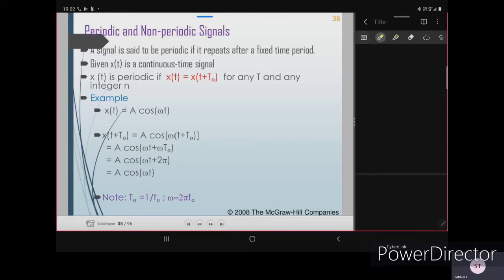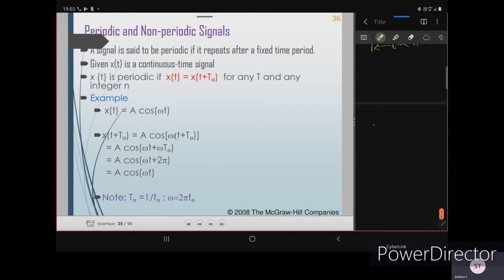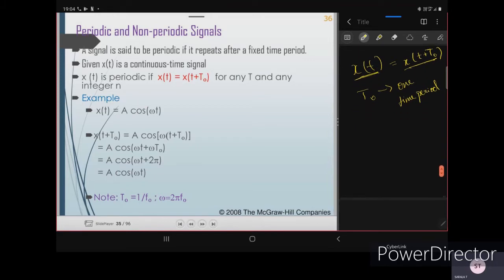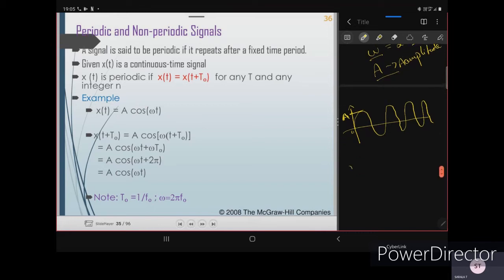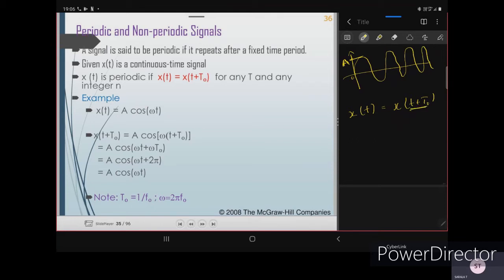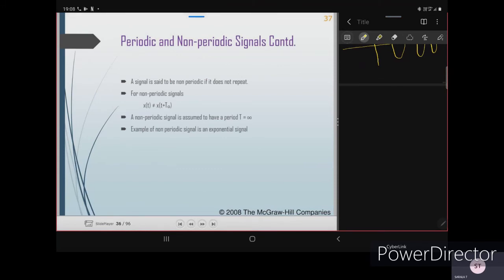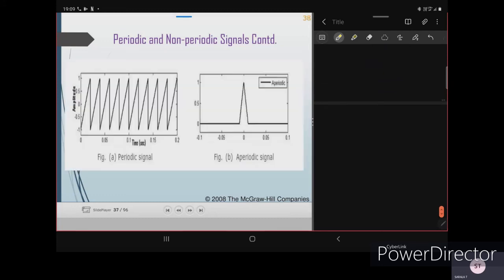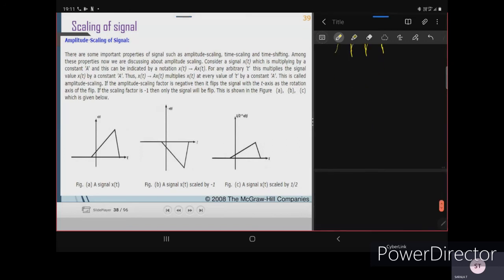18EC53- Principles of Communication Engineering_8